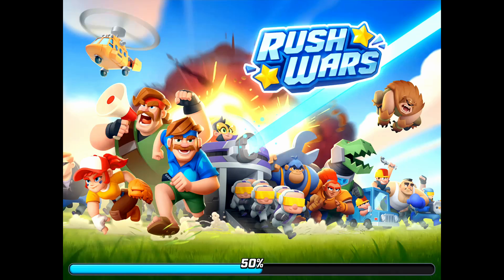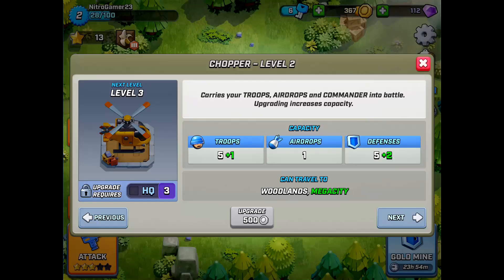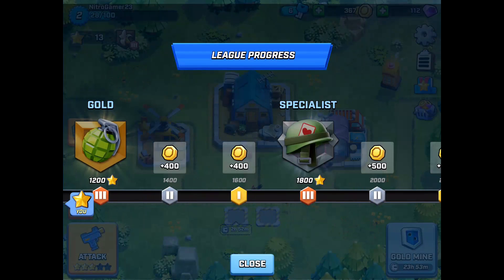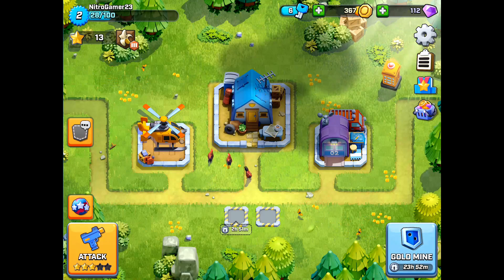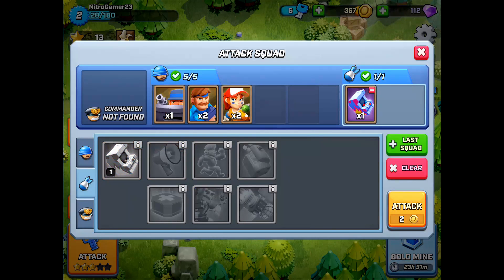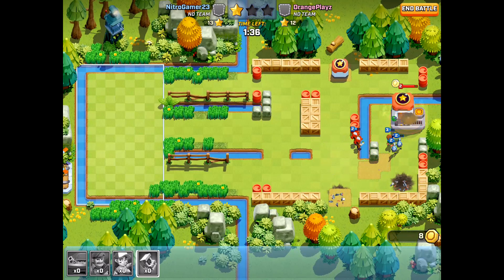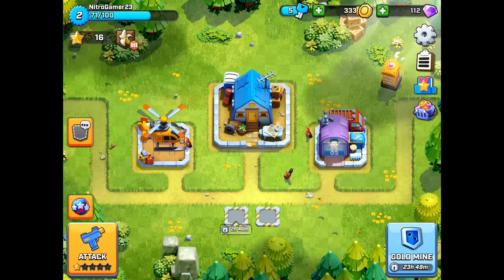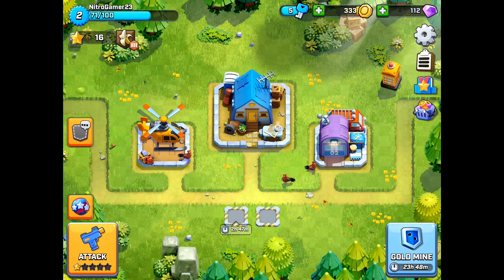My First Impressions On Rush Wars!!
Hey guys, it has been a long time since I have uploaded a video. This is a basic review of Supercell's new game Rush Wars. It is like a fusion of Clash Of Clans and Clash Royale with a few references of Supercell's other games.